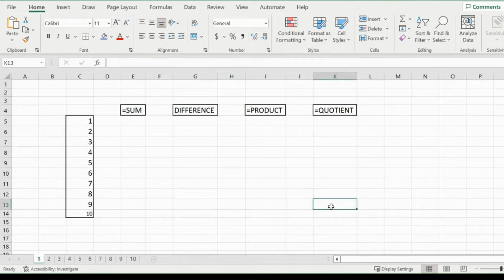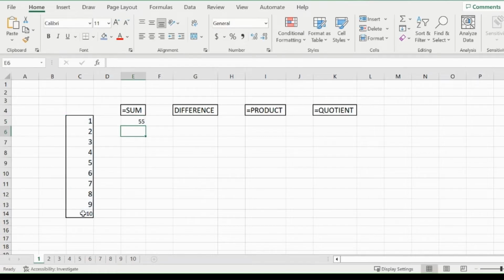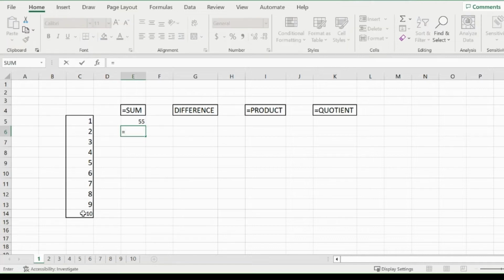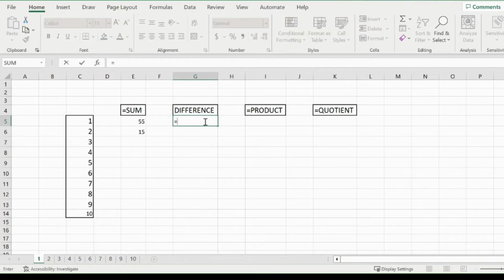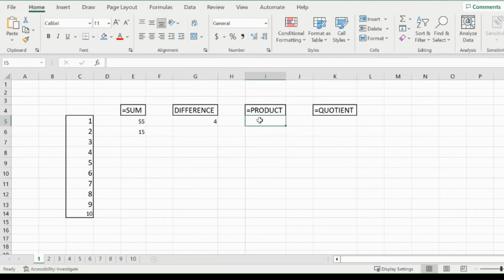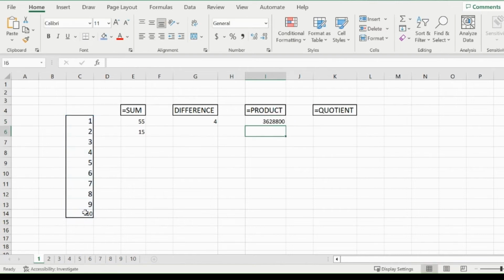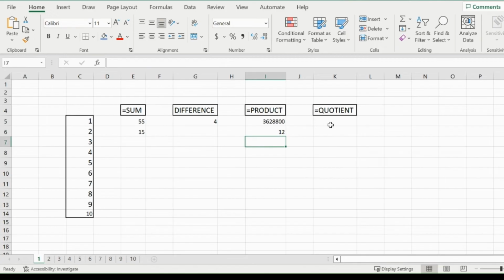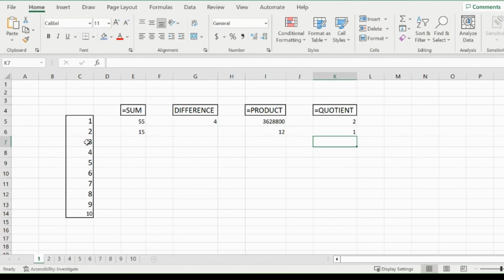SUM, DIFFERENCE, PRODUCT, QUOTIENT Functions in Microsoft Excel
Discover how to use the functions: SUM, DIFFERENCE, PRODUCT and QUOTIENT in excel. Follow along the series to learn every relevant excel function that will boost your productivity in Excel!

Timestamps:

00:00 Learn Excel Functions! SUM, DIFFERENCE, PRODUCT, QUOTIENT
00:11 =SUM
00:57 =DIFFERENCE
01:20 =PRODUCT
01:59 =QUOTIENT